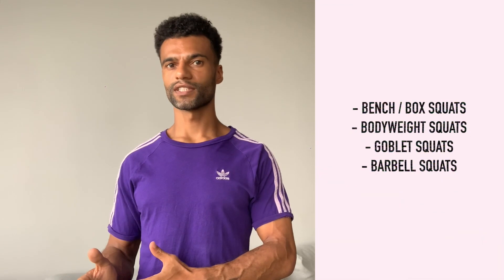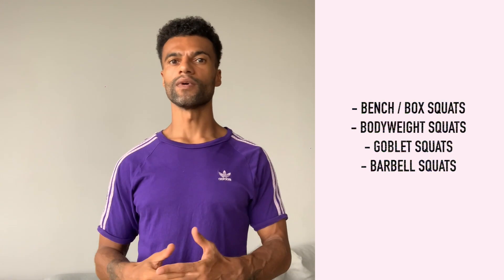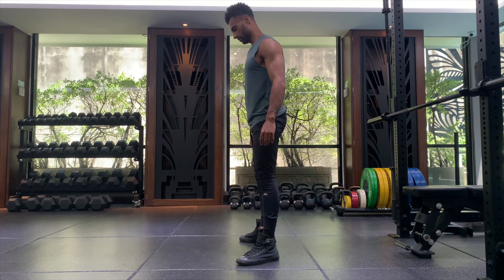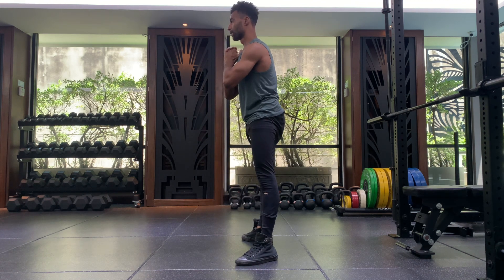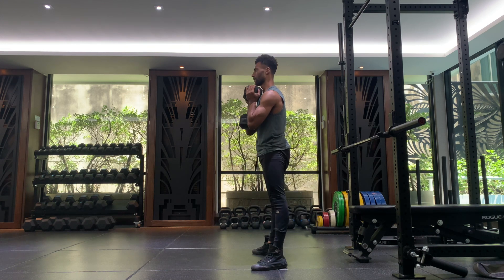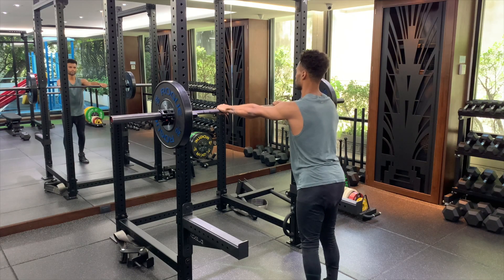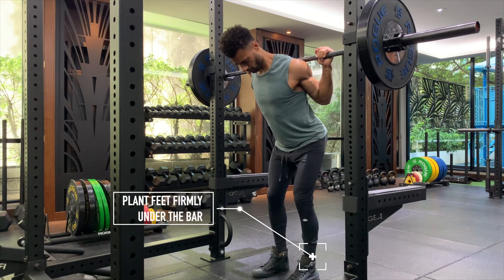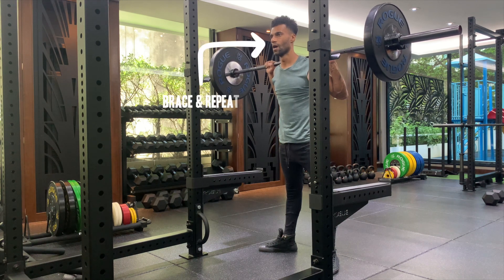Squat Variations For Men | How To Squat Properly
Today, we will perform our first and most important exercise, the squat, and its variations.

Chapters:
00:00 - Intro
00:38 - Box/Bench Squats
01:23 - Bodyweight Squats
02:00 - Goblet Squats
03:23 - Barbell Squats (Low + High Bar)
04:17 - Outro

FREE RESOURCE - TOTAL TRANSFORMATION TOOLKIT